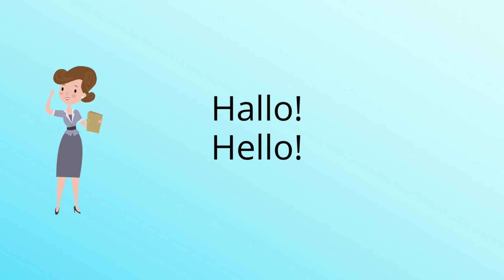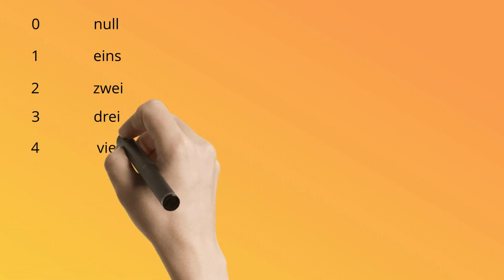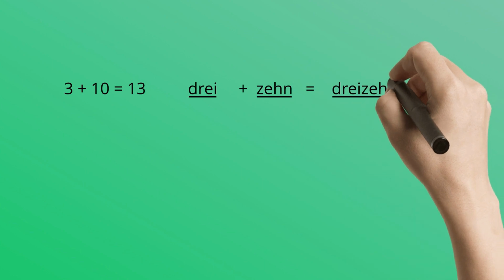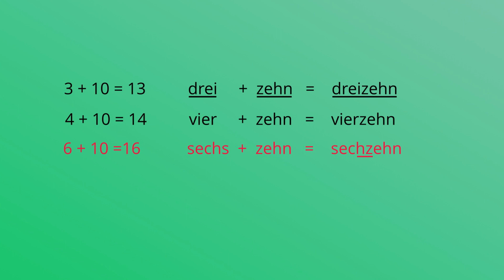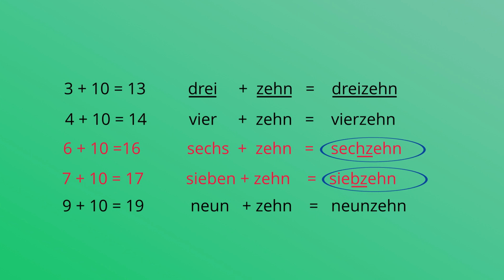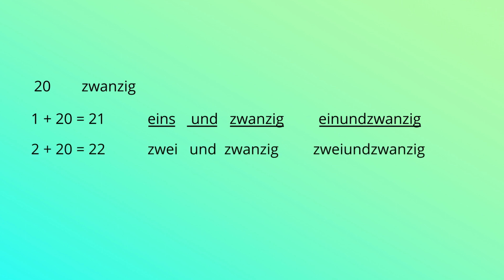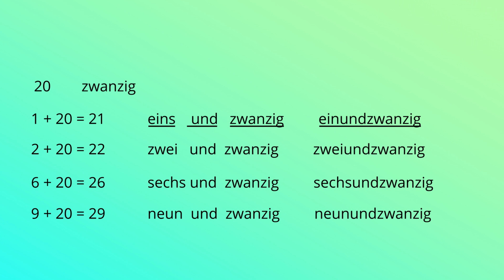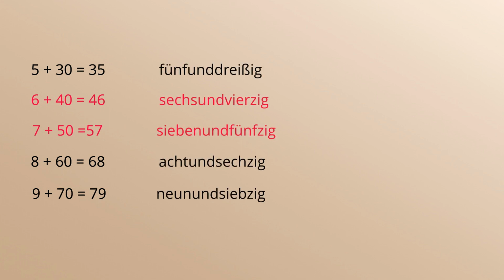How To Learn German Numbers easily Part-1|Easy way to learn German numbers 0 to 99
Learn German numbers easily with logic
How to form any number in German with logic
How to learn German by yourself